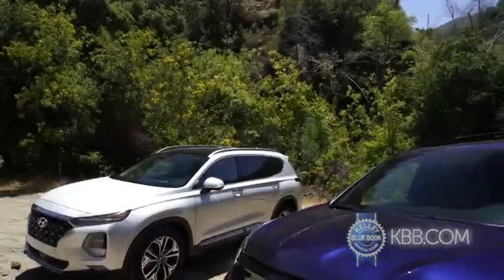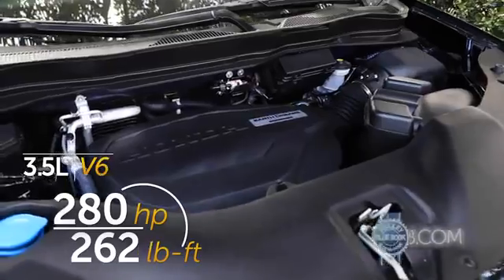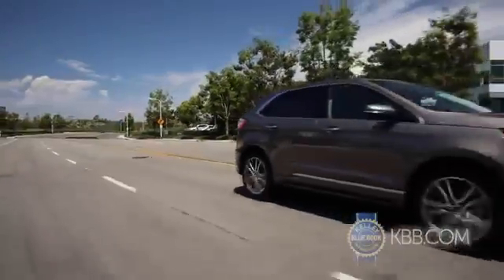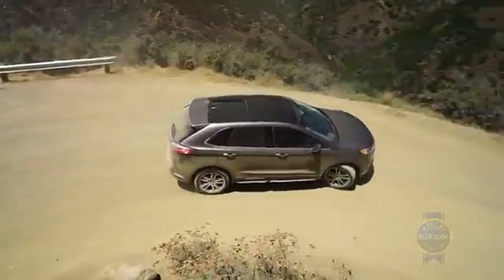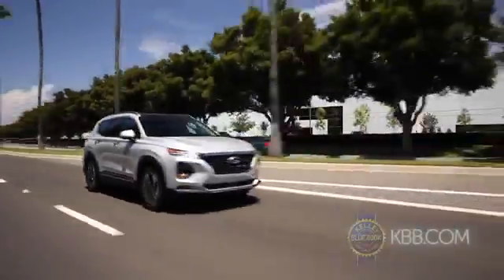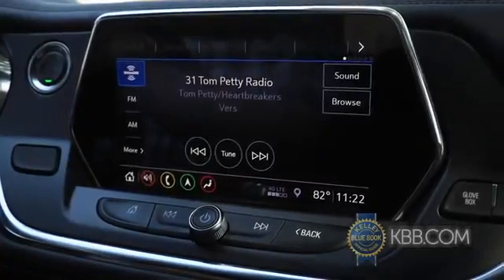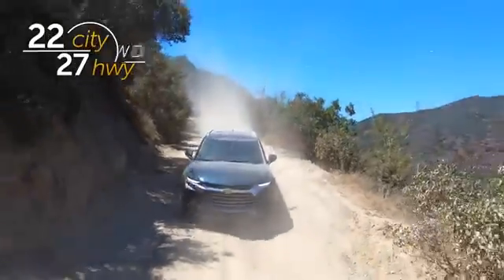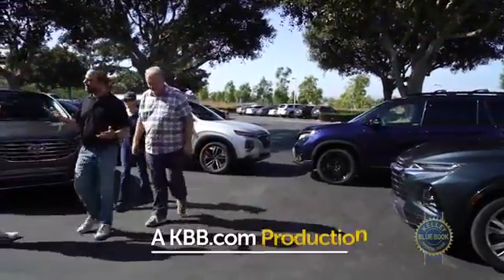So sánh toàn diện 4 chiếc SUV tầm trung loại có 2 hàng ghế